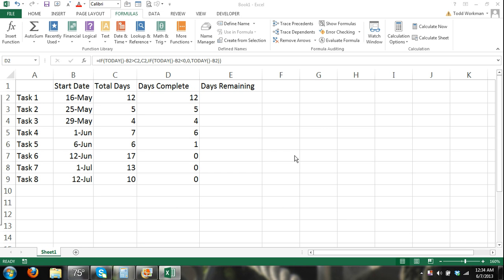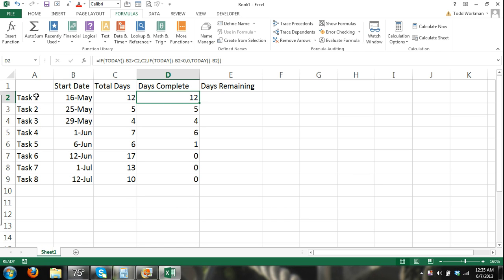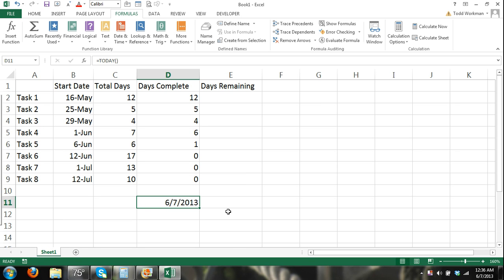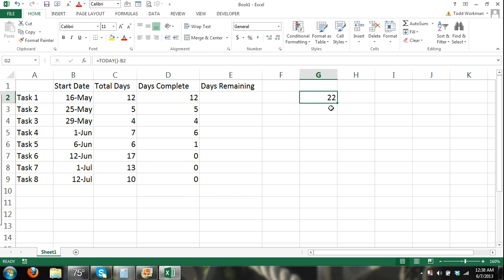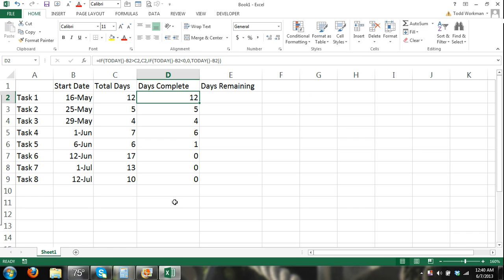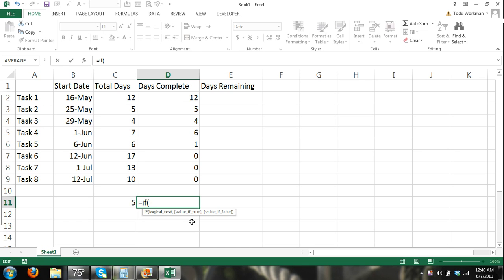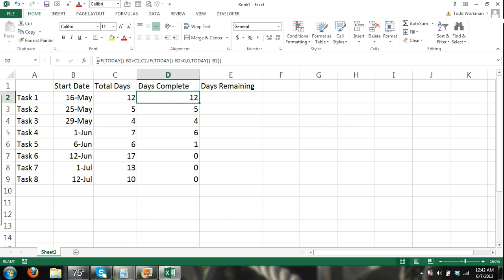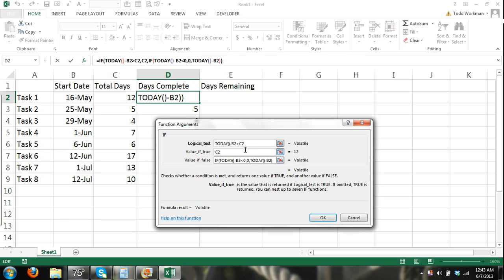How to Make a Gantt Chart Microsoft Excel 2023 Tutorial #1 Automated Progress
In this Microsoft Excel 2013 tutorial I show you how to create a Gantt Chart in Excel. For this Gantt chart I also use the Today function (=today()) and I use the If function (=if()) to show to progress and to automate and update the progress as time passes. This tutorial will also work for Excel 2007, excel 2010 and excel 2013